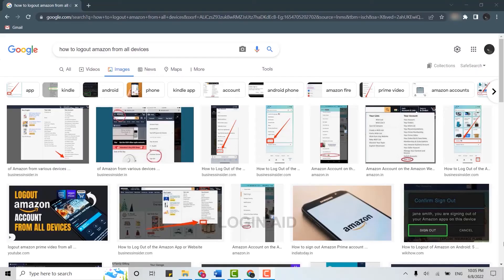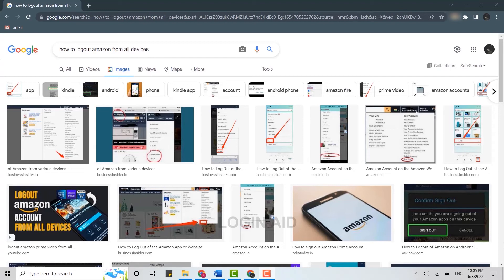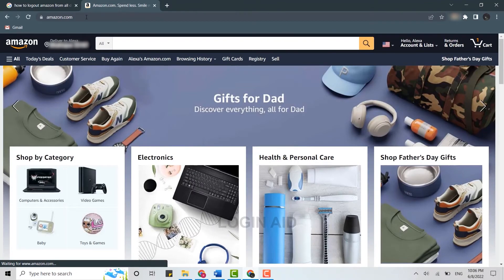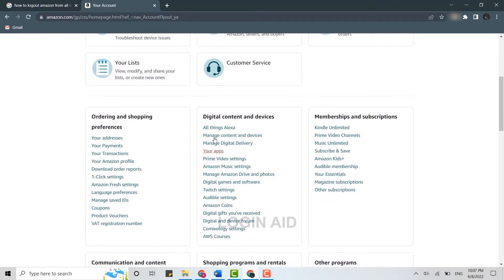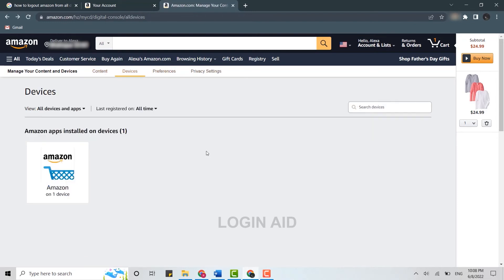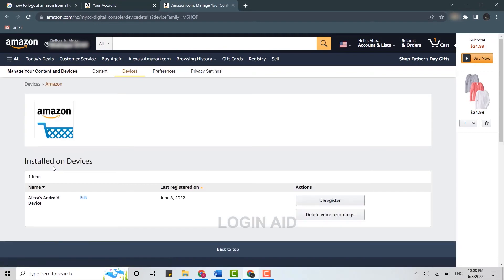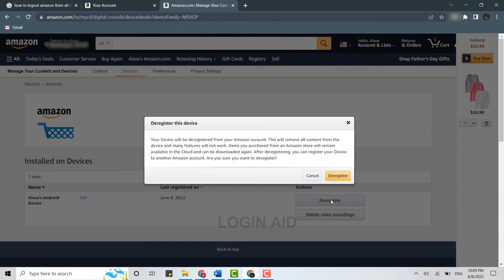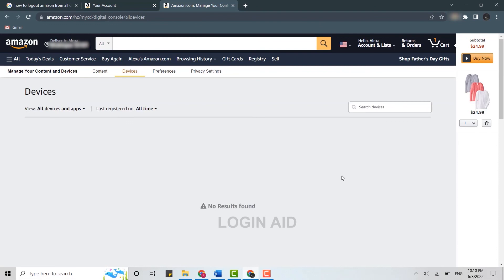How To Logout Amazon From All Devices 2022 | Sign Out Amazon Account On Other Devices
In case, if you have forgot to logout your amazon account from other devices and have no access now, then, you can use this process to logout your Amazon account on those devices. Watch this video guide for the process.